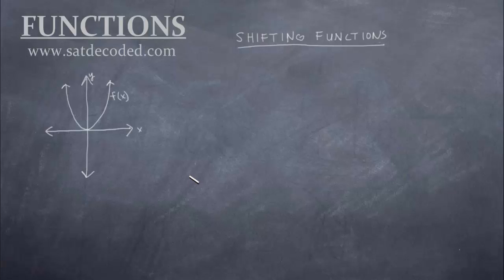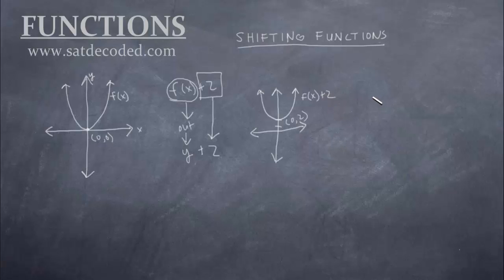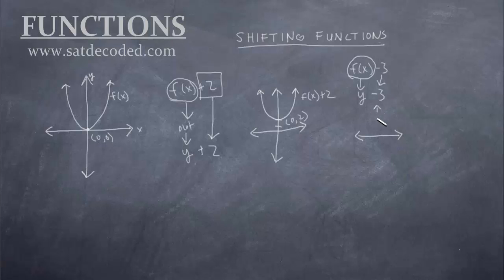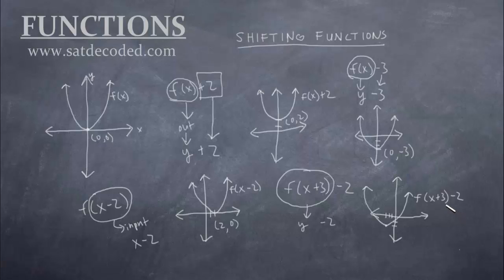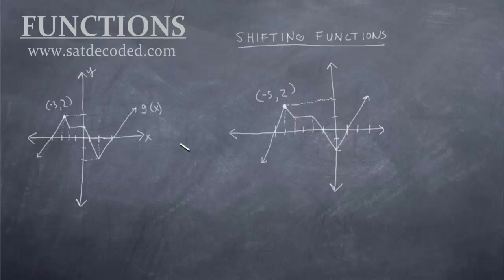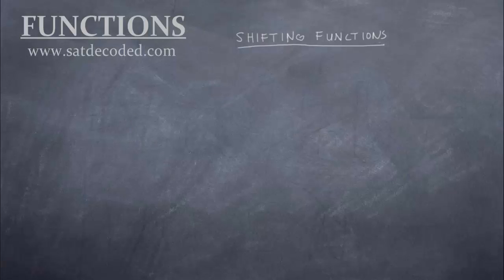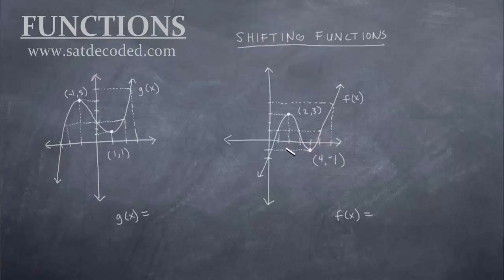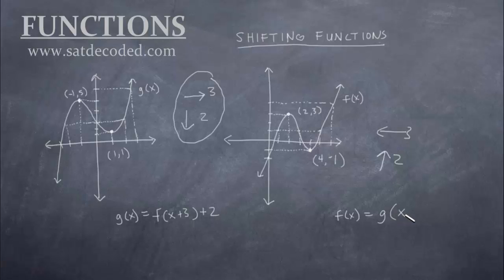SAT Math - Functions - Video 16: Shifting Functions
SAT Math
Functions - Video 16: Shifting Functions